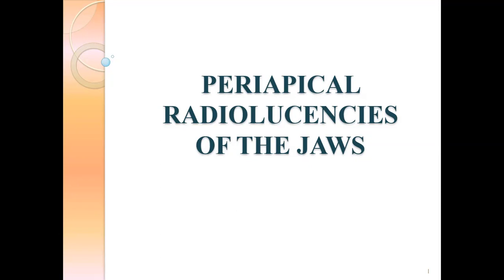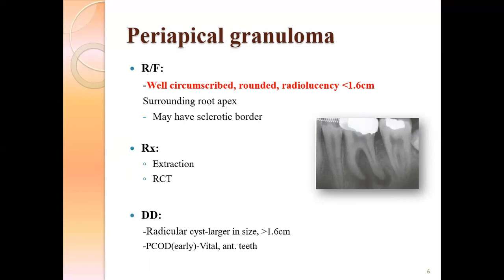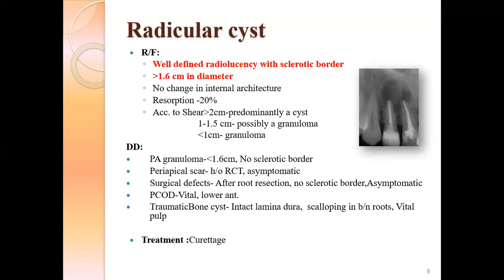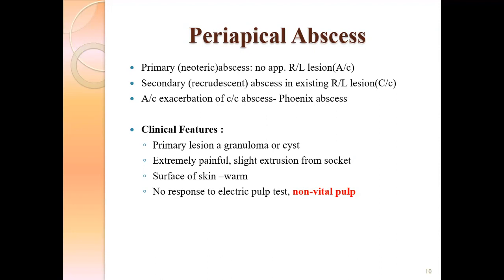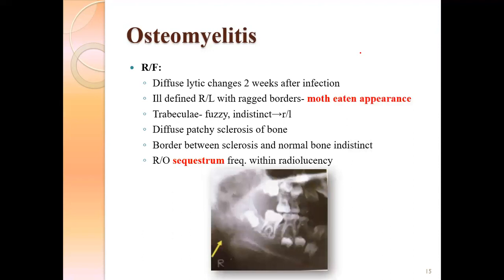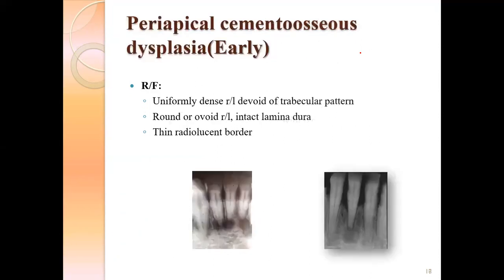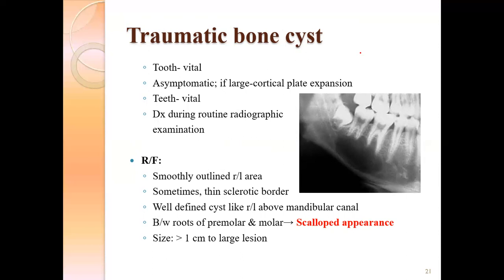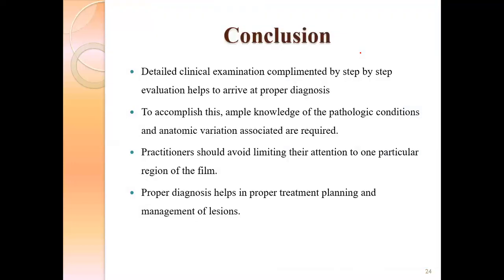Periapical Radiolucencies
Dr Shabna Fathima